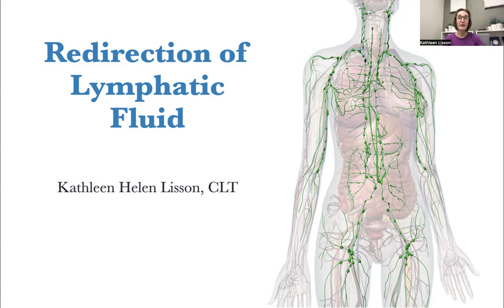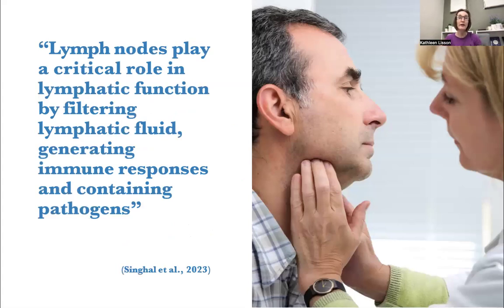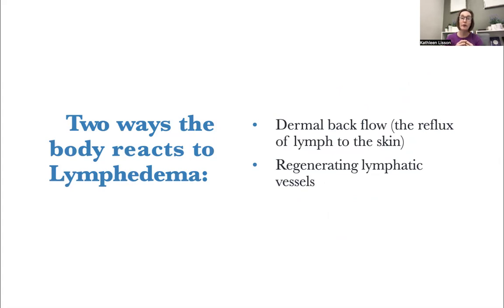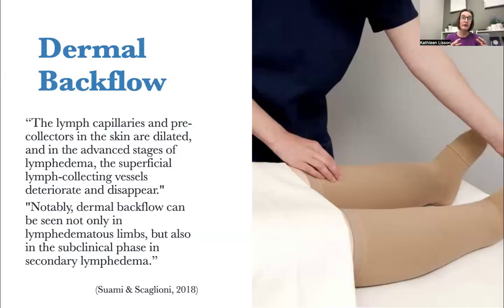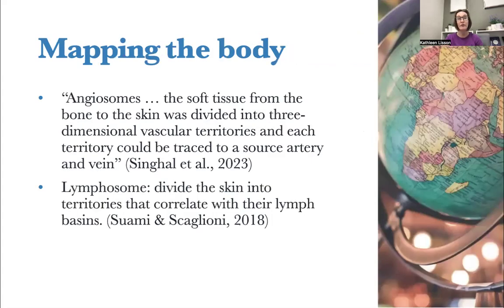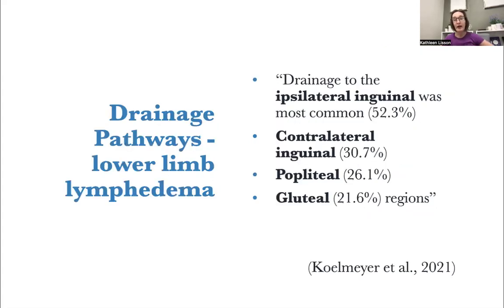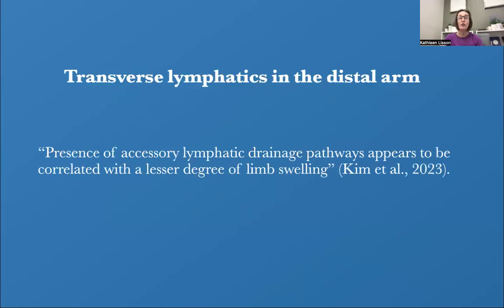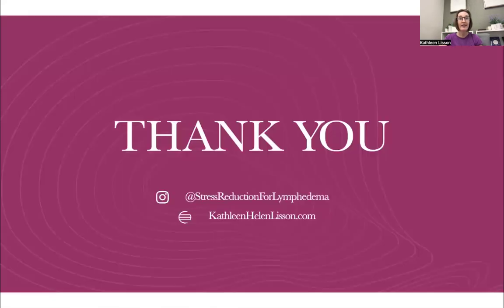Redirection of Lymphatic Fluid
Lymphedema Therapist Kathleen Helen Lisson shares research on redirection of lymphatic fluid in clients with lymphedema.

Resources:

Blackwell, Robbie. “Personalizing Conservative Lymphedema Management Using ICG Lymphography.” YouTube, Lymphatic Education & Research Network, 15 July 2024, youtu.be/hPU3MADw7Ts.

Kim, L. N., Mehrara, B., Dayan, J., McGrath, L., & Coriddi, M. (2023). Accessory lymphatic drainage pathways on indocyanine green lymphography in patients with breast cancer–related lymphedema. Plastic and reconstructive surgery, 151(6), 1015e-1021e.

Koelmeyer, L. A., Thompson, B. M., Mackie, H., Blackwell, R., Heydon-White, A., Moloney, E., ... & Suami, H. (2021). Personalizing conservative lymphedema management using indocyanine green-guided manual lymphatic drainage. Lymphatic Research and Biology, 19(1), 56-65.

Singhal D, Börner K, Chaikof EL, et al. Mapping the lymphatic system across body scales and expertise domains: A report from the 2021 National Heart, Lung, and Blood Institute workshop at the Boston Lymphatic Symposium. Front Physiol. 2023;14:1099403. Published 2023 Feb 6. doi:10.3389/fphys.2023.1099403

​​Suami H, Scaglioni MF. Anatomy of the Lymphatic System and the Lymphosome Concept with Reference to Lymphedema. Semin Plast Surg. 2018;32(1):5-11. doi:10.1055/s-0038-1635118

Suami, H., Koelmeyer, L., Mackie, H., & Boyages, J. (2018). Patterns of lymphatic drainage after axillary node dissection impact arm lymphoedema severity: A review of animal and clinical imaging studies. Surgical Oncology, 27(4), 743-750.